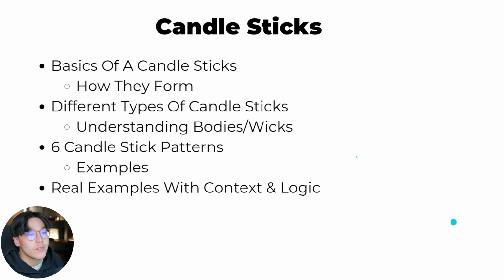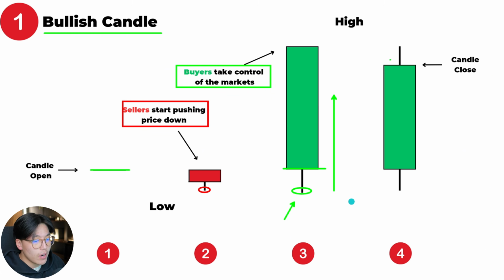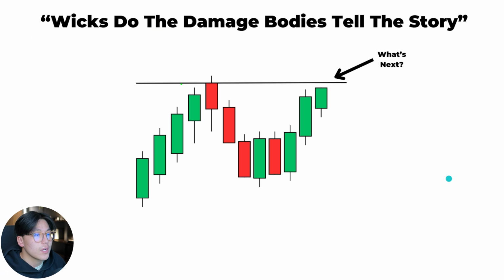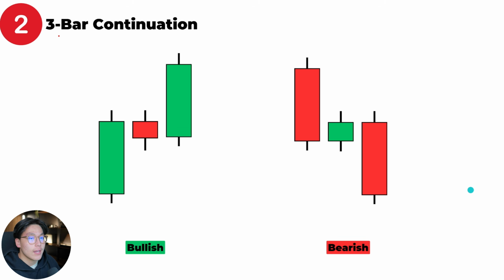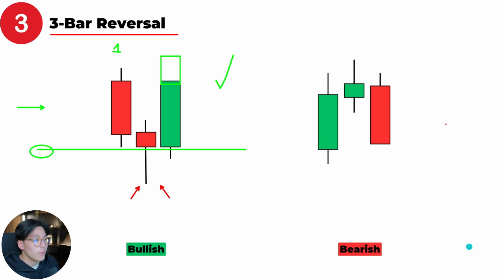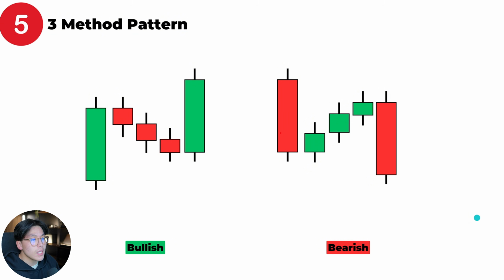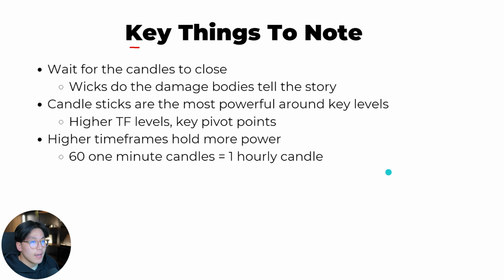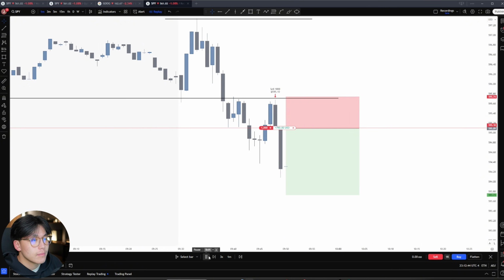Every Candle Stick Pattern Explained in 35 minutes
In this video, I will be going over everything that you need to know about candlesticks and candle stick patterns when it comes to trading. Understanding candle sticks builds the foundation for becoming a consistent and profitable trader.

Time Stamps:

0:00 - Intro
0:37 - Candle Sticks
1:38 - Two Types Of Candles
2:46 - Not All Bullish Candles Are Equal
4:48 - Bullish Candle
5:55 - Indecision Candle
7:18 - Pinbar Candle
8:57 - Size Of Candle
9:52 - Wicks/Closes
12:41- Pattern One (Engulfing Candle)
15:37 - Pattern Two (3-Bar Continuation)
18:27 - Pattern Three (3-Bar Reversal)
21:36 - Pattern Four (Inside Bar)
24:05 - Pattern Five (3 Method Pattern)
26:46 - Pattern Six (Order Block)
30:10 - Key Things To Note
31:11 - Examples